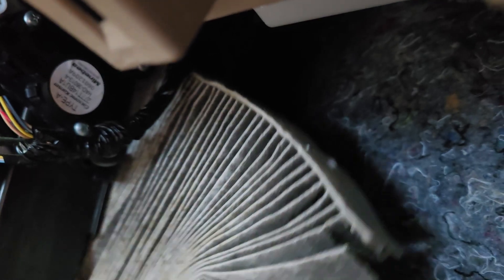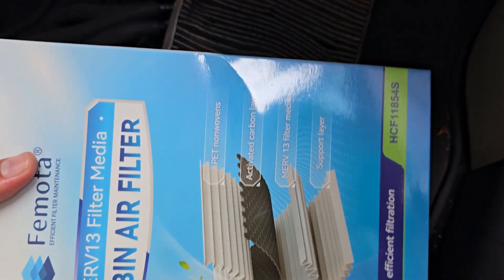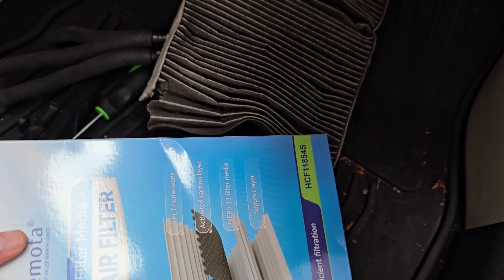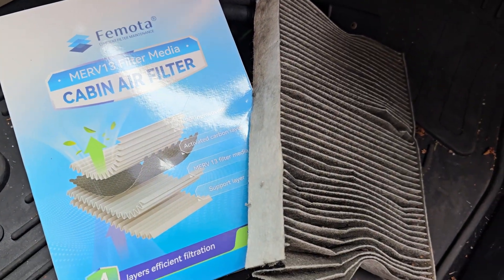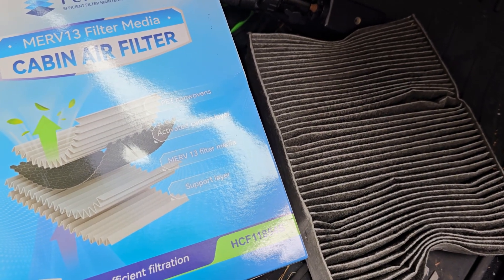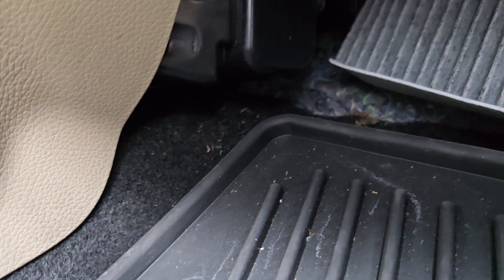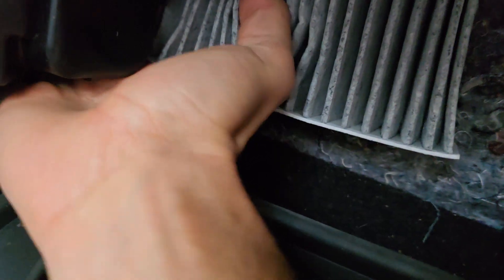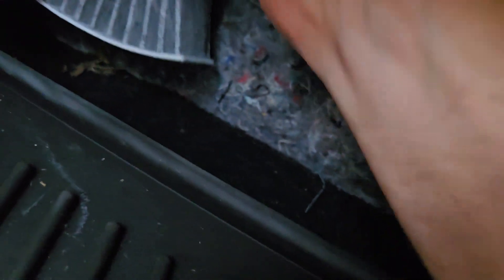How to change cabin air filter on Nissan Rogue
**How to Change the Cabin Air Filter on a Nissan Rogue**

**Description:**
Changing the cabin air filter in your Nissan Rogue is a simple yet crucial maintenance task that keeps your car’s interior air clean and free from dust, pollen, and other contaminants. This step-by-step guide will walk you through how to replace the cabin air filter, saving you both time and money instead of going to a mechanic. Not only will a new filter improve your air quality, but it can also make your air conditioning and heating systems more efficient.

This process typically takes less than 15 minutes and requires no special tools. Let’s dive into how to replace the cabin air filter on your Nissan Rogue!

**Steps:**
1. **Locate the Cabin Air Filter Compartment** – The cabin air filter is typically located behind the glove box in the Nissan Rogue.
2. **Remove the Glove Box** – Open the glove box and remove any items inside. Release the side tabs by gently pressing them in to lower the glove box fully.
3. **Access the Filter Cover** – Behind the glove box, you should see a rectangular cover that houses the cabin air filter. Release the cover clips to access the filter.
4. **Remove the Old Filter** – Slide out the old cabin air filter carefully, noting its orientation.
5. **Install the New Filter** – Insert the new cabin air filter with the arrows pointing in the correct direction (usually indicating airflow). Ensure it’s seated properly.
6. **Reassemble** – Close the filter cover, lift and secure the glove box back in place, and you’re done!

Regularly changing the cabin air filter (every 12,000-15,000 miles or as recommended by Nissan) ensures your air stays fresh and your A/C system operates efficiently.